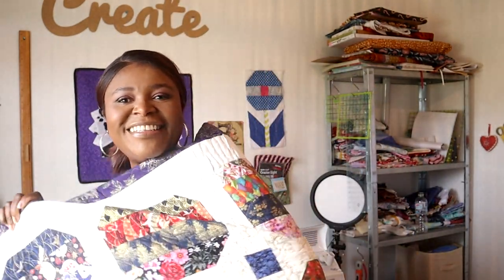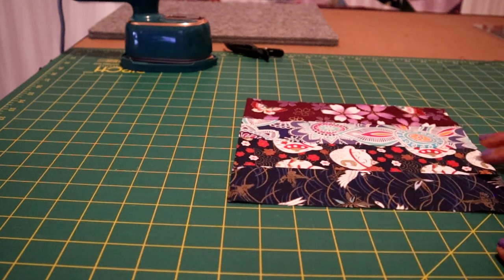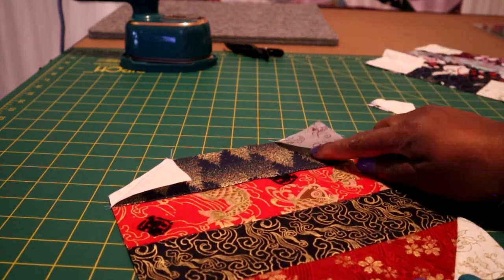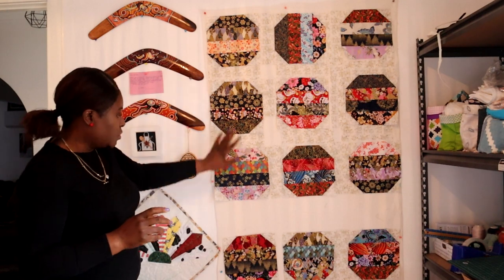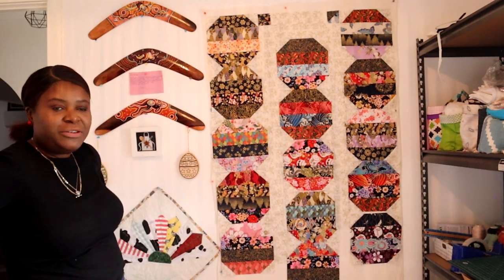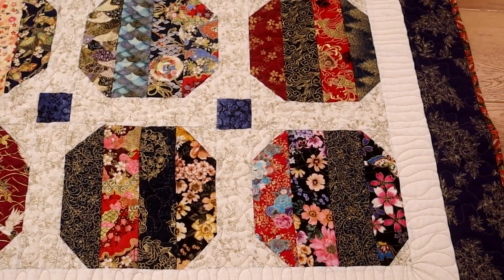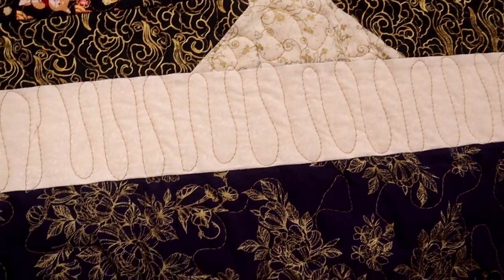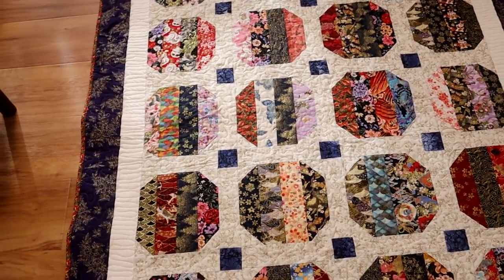Beginner Japanese Lantern Quilt, Temu's Japanese fabric. PATTERN LINK BELOW WATCH